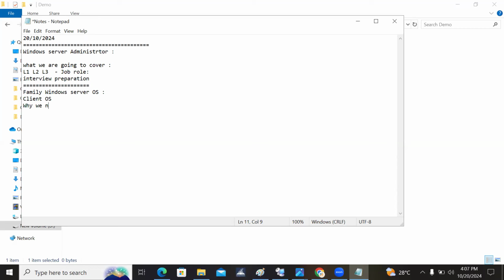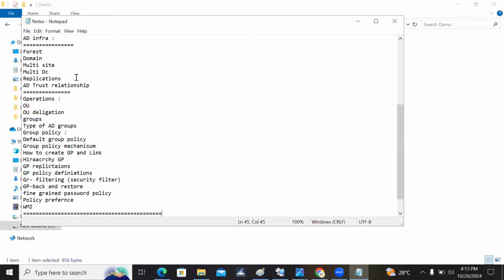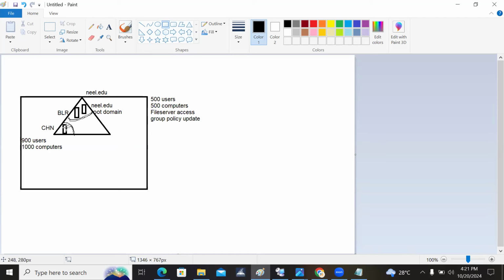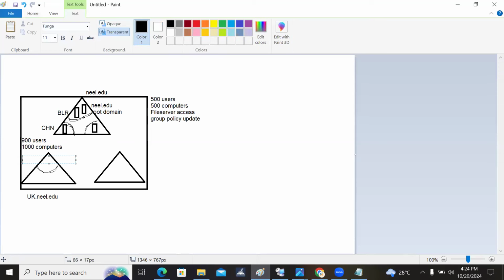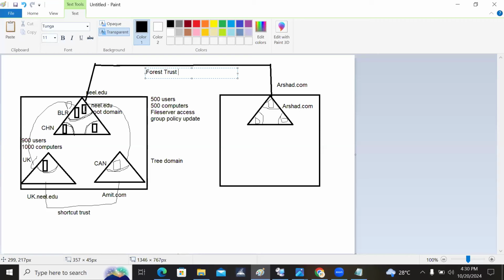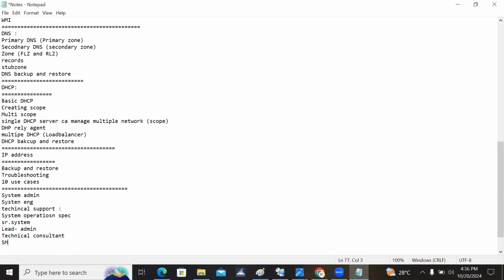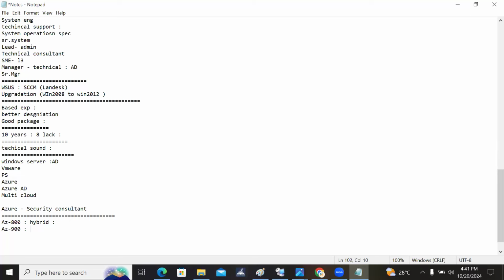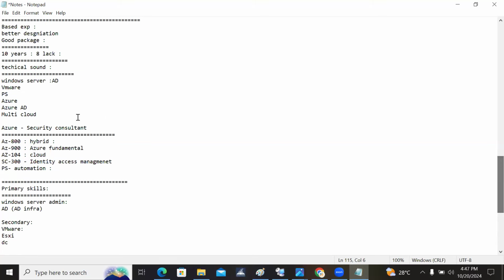Learn Microsoft Active Directory From Scratch To Advance | System Administrator & Troubleshooting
@JOYATRESTECHNOLOGY provides Best Active Directory Training
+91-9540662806